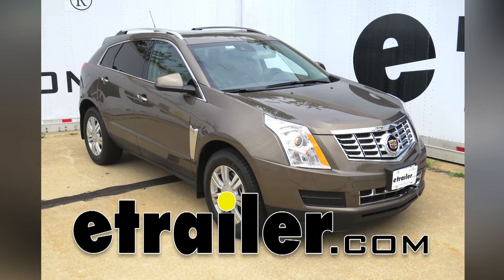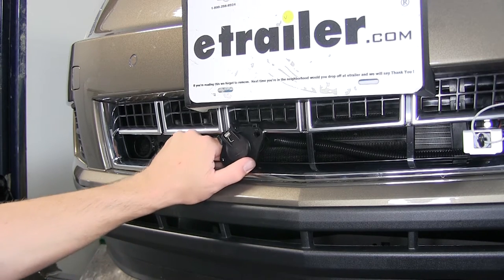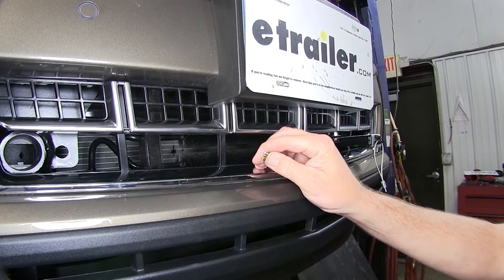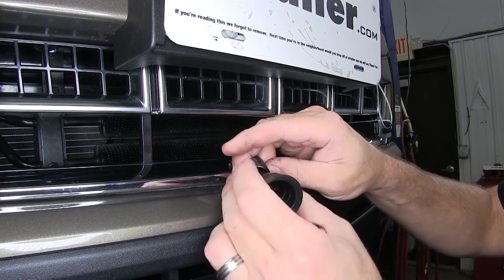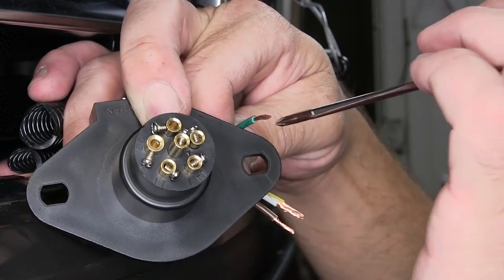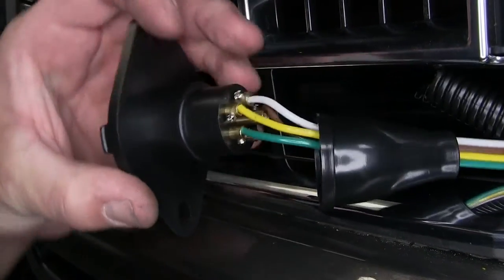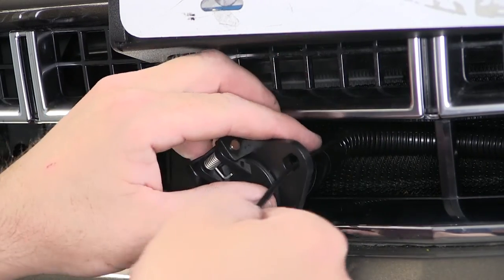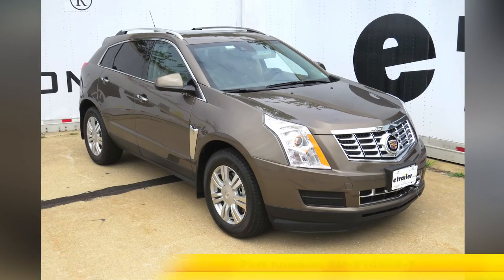etrailer | How to Install: RoadMaster 6-Wire Trailer Connector on your 2015 Cadillac SRX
Today on our 2015 Cadillac SRX, we're going to review and install the Road Master 6 Wire 6 Round Trailer Pin Connector, Part RM-910030-7. Here's what our 6 round connector is going to look like when it's installed. You open up the flapper, or door, on the front of our 6 round connector, we can see the 6 pins inside. These pins will allow us to send a signal from the tow vehicle here to the towed vehicle for our running turn and brake signal circuits. We could also add a supplemental braking system or other functions to maximize the potential of all 6 pins. One of the really nice features about the door here on this particular style is it's spring loaded, so when it's not in use, it'll hold it closed, keep out any dirt, dust, and debris. Now to begin our install, we need to remove the 4 flat connector that's been previously installed.

We'll go ahead and remove the cap, take the 4 pole out where we can gain easier access to it, and cut it off. Now we've got the old one off, we'll go ahead and remove the cap, strip back all 4 wires. Now once I have them stripped back, we're ready to bring in our 6 round connector. Note, for this application, I'm going to go ahead and add some of the Spectro Half Inch Wire Loom, Part #459075-1. This will help protect the wires as it runs across the back of the fascia, and help our colored wires to blend in with the fascia. Since everything's kind of a dark color behind the fascia, we don't want the wires to stick out, so by putting it in the black wire loom not only is it protected, but it helps it blend in.

Now that we've got the wire loom in place, go ahead and straighten out the ends of my wires, we're ready to install the wiring into the back of connector. The connector has a boot on it that'll be removed. Go ahead and slide that here. Make sure we got enough wire hanging out to make our connection, then we'll get that fixed back up. We're going to use a total of four of the six terminals. Here at the 11 o'clock position as we look at the back of our trailer connector is the ground.

That'll be for our white wire. At the 12 o'clock position, it says TM, and that stands for our running light. Then at the 5 o'clock position is RT for the passenger side, or right side, turn signal and brake. At the 7 o'clock position will be the driver side turn signal and brake. So with the set screws backed out, we'll go ahead and slide the wire in, tightening up our set screw to hold it in place. Just like that, all four wires are installed and tightened down.

Next we'll go ahead and reinstall the boot, fix our wire loom. I'm going to add a little tape, help close up the ends, keep any dirt, dust, debris, and moisture out. Now we'll go ahead and secure the new six round connector. For this application, we're just going to use a couple of zip ties and secure it directly to the fascia. Once we have it secure, we'll go ahead and cut off the excess zip ties to clean up the install look. Now with our new connector installed, we're ready to hit the road. That'll do it for the Road Master 6 Pin 6 Round Trailer Connector, Part RM-910030-7 on our 2015 Cadillac SRX.